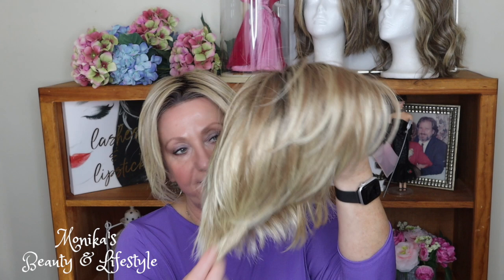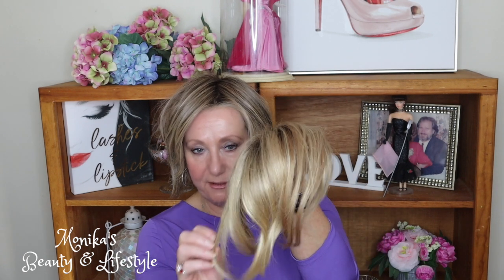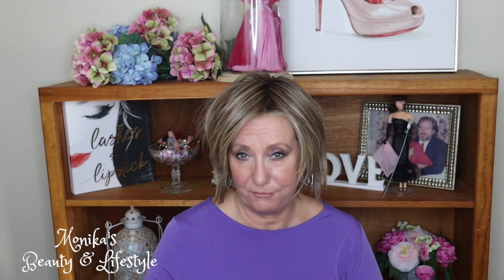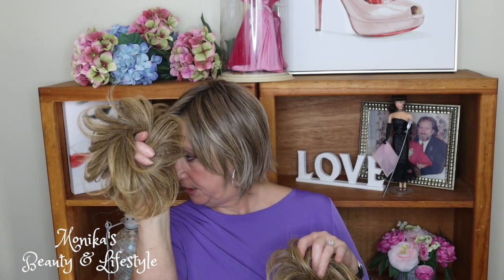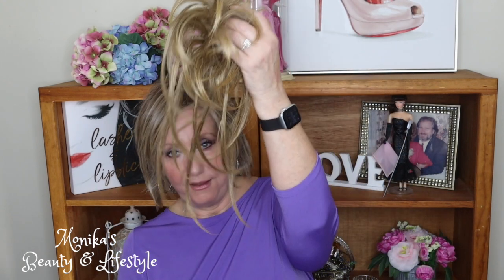If I LOST ALL MY WIGS and Toppers, Which ones would I have to buy again right away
This was hard as I have many wigs and toppers that I love but I selected 5 wigs, 2 toppers and 2 hair wraps.
I failed to mention my bestie Marlene from Marlene's Wig and Chat Studio, who also did this tag.

👠 Products Mentioned 👠

 💇Monika's wig measurements:
22" Circumference
9" Front hairline to chin
11.5" Forehead ear to ear
12.5" Forehead to nape
5" Chin to collarbone
Height 5'6"
Large boned